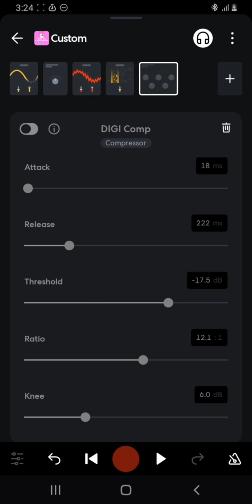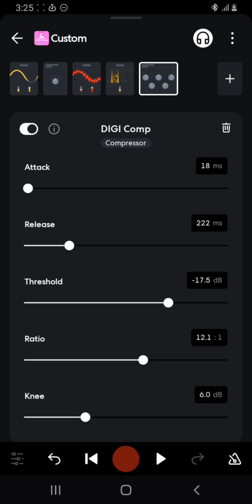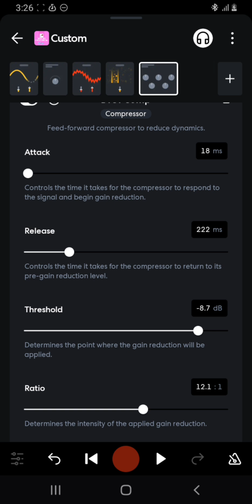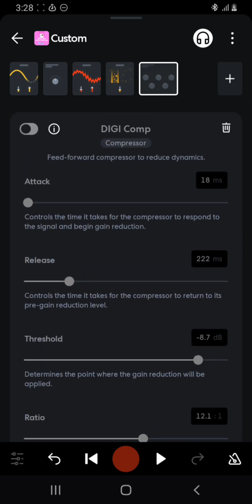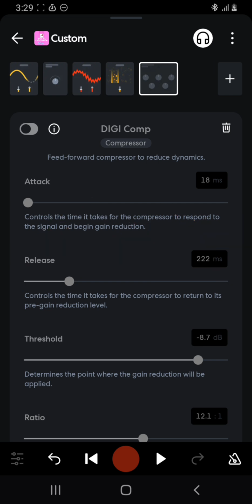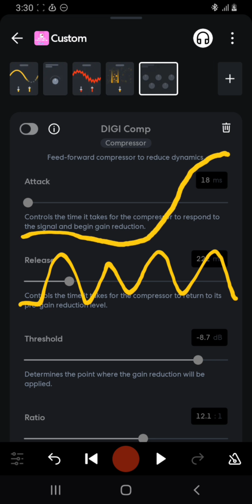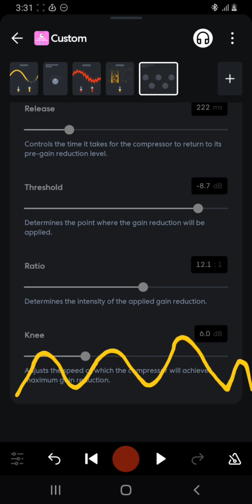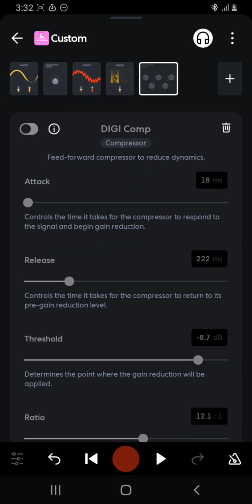Bandlab Digi Compressor plugin tutorial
- BandLab: @bdf_lbob
- All platforms: @BdF_lbob

*Third-Party Content:*